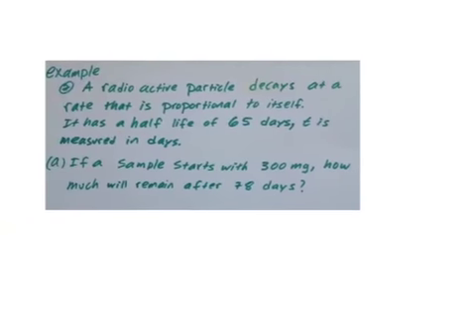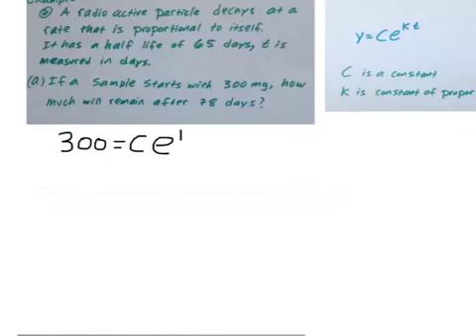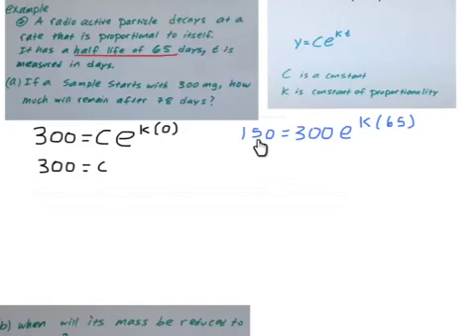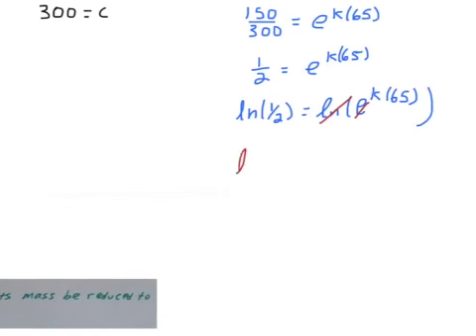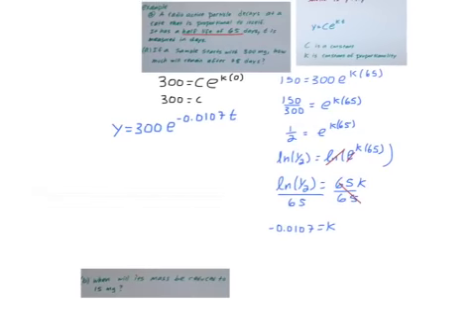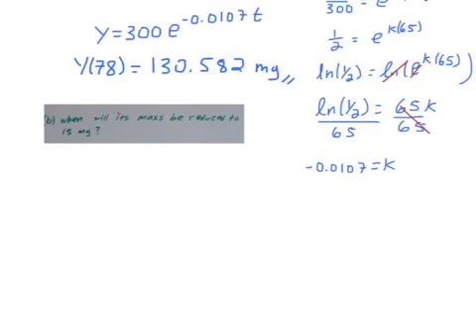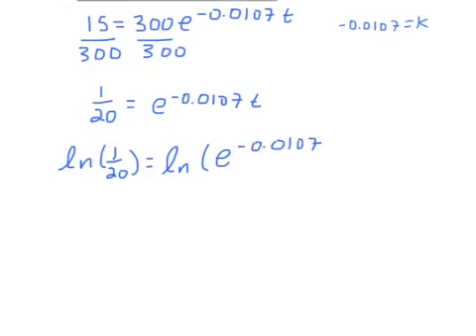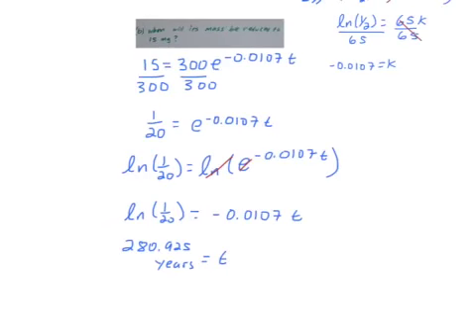Differential equation application part 2